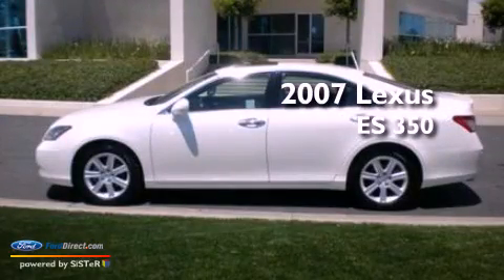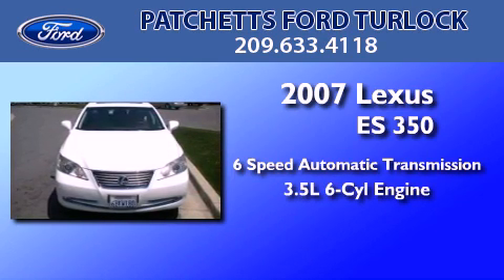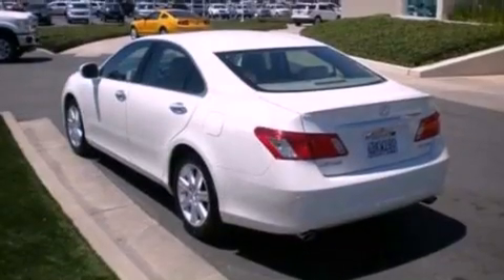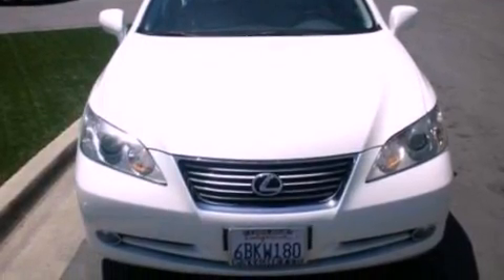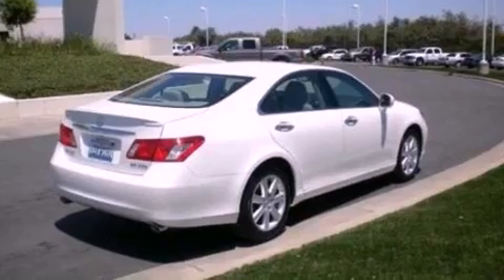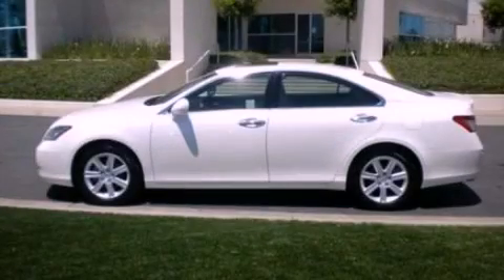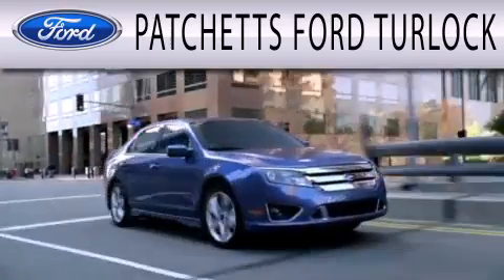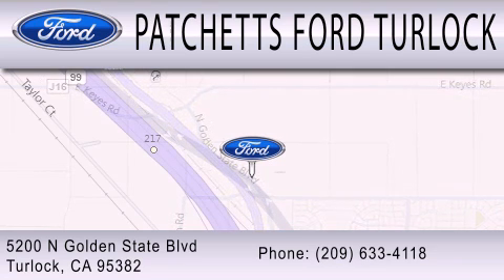2007 LEXUS ES 350 Turlock CA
Year : 2007
 Make : LEXUS
 Model : ES 350
 Engine : 3.5L V6
 Trans . : AUTO 6SPD
 Exterior : STARFIRE PEARL
 Miles : 76,265
 Interior : LIGHT GRAY
 Stock : 11582-1

 5200 N Golden State Blvd